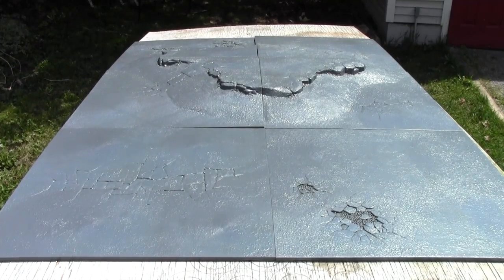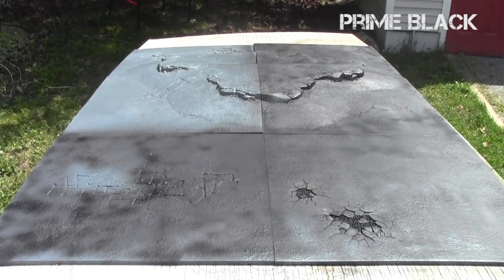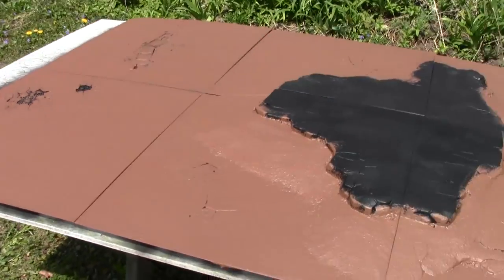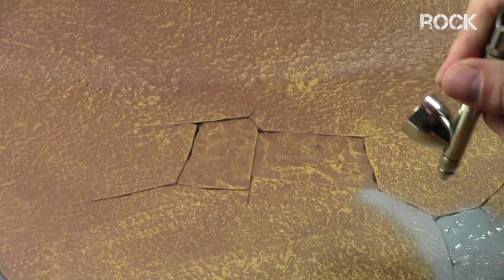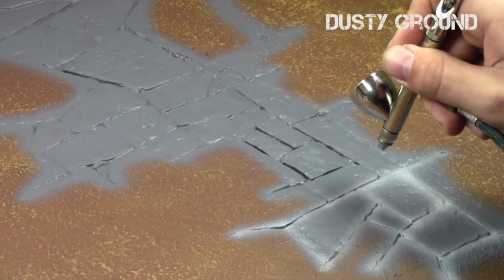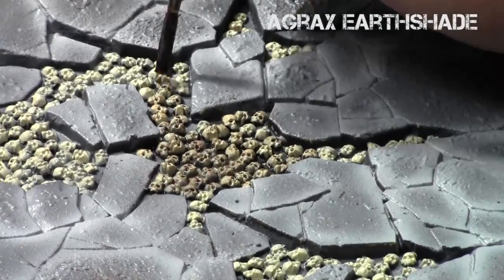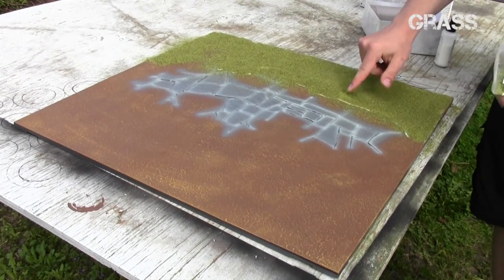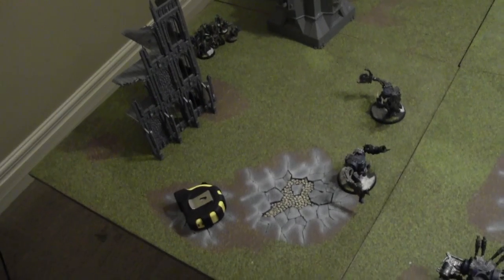Citadel Realm of Battle Table Painting Tutorial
In this video, Jay shows how he painted up the Citadel Realm of Battle Table.